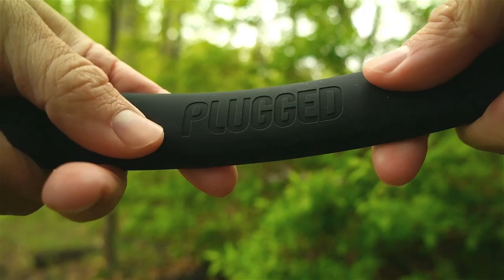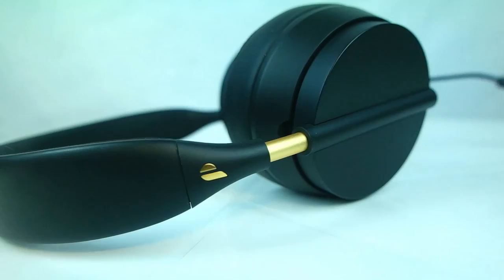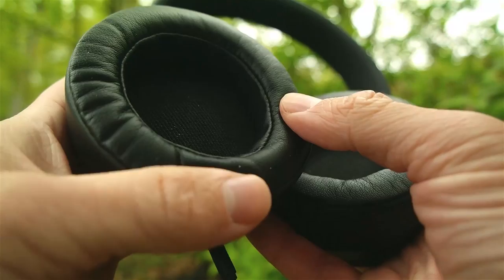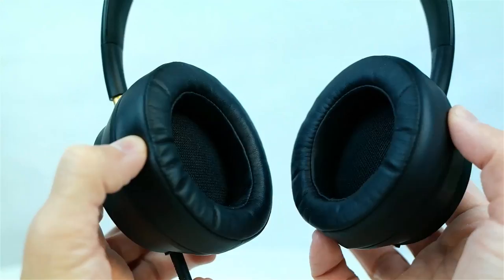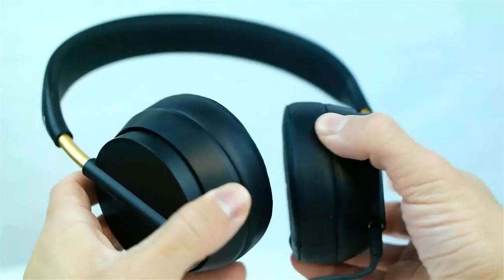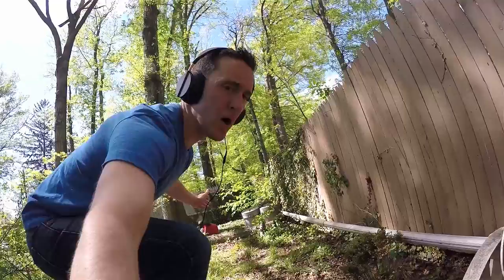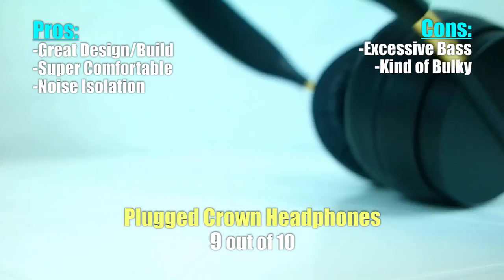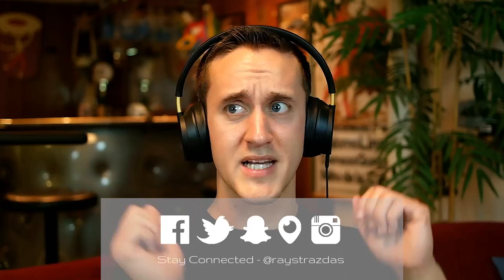Plugged Crown Over-Ear Designer Headphones | The New BEATS of 2016? | Raymond Strazdas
About Raymond